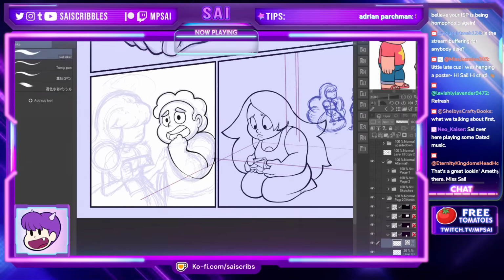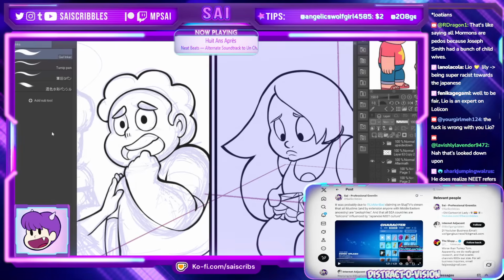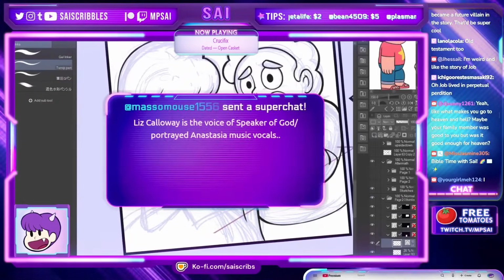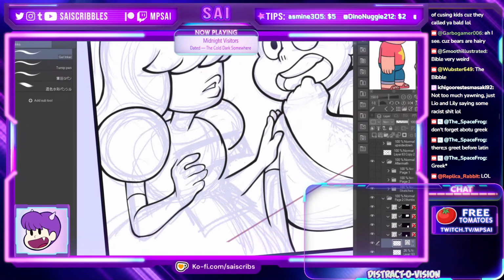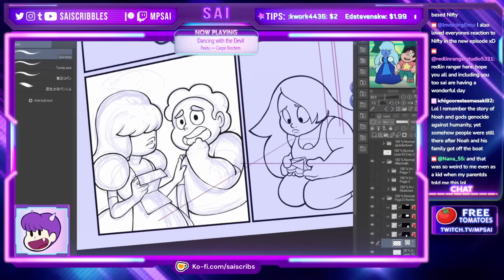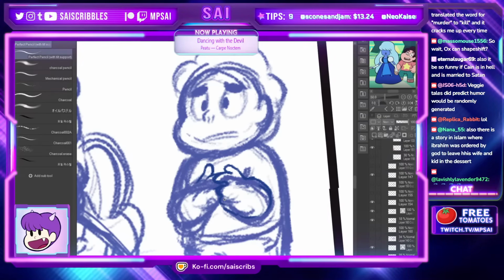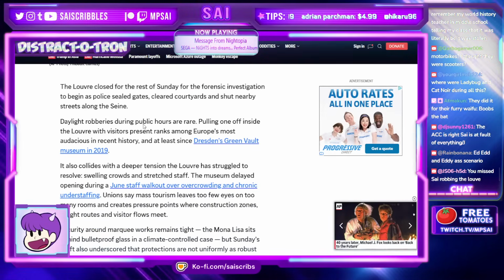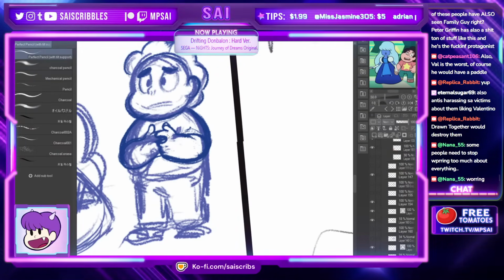Lio Convoy Said WHAT!? | Hazbin Season 2 Is Out! - Sai's Weekly Art Stream Oct 29 2025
We've got a drawing and yapping art stream this week! Hazbin season 2 is out and Lio Convoy is saying some wild stuff online.

00:00 Start Screen
09:14 Stream Begins
16:03 Lio Said WHAT!?
31:00 Lio Recruiting 16 Year Olds
35:50 Hazbin Hotel Season 1 Summary Song
49:13 The Story of Job
1:03:50 Watch Saint Onii-san
1:32:50 Play Reus
1:40:44 The Lourve Heist
2:05:28 Gooseworx Tweets

💜 Weekly Art Stream Wednesday 2pm EST 💜